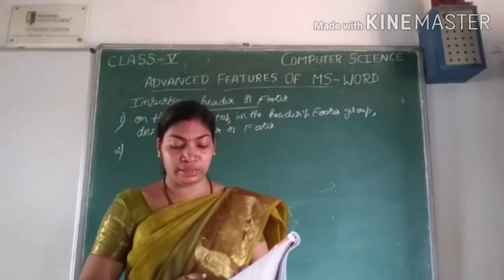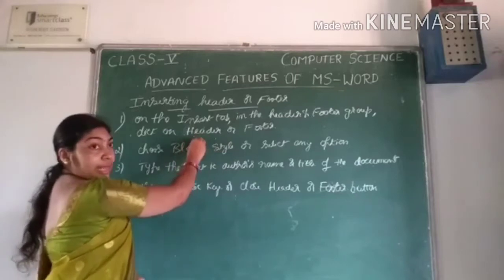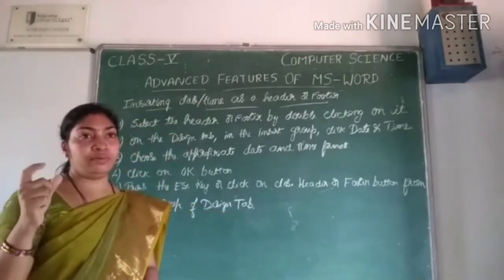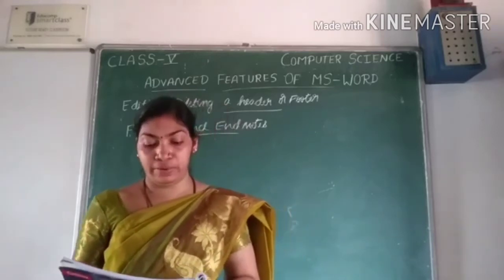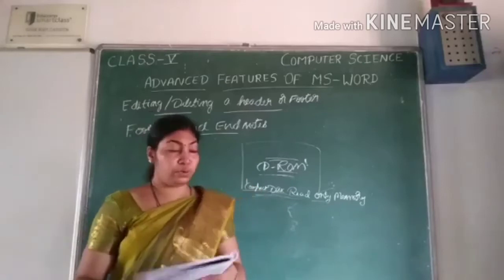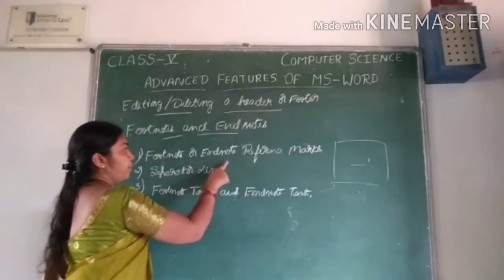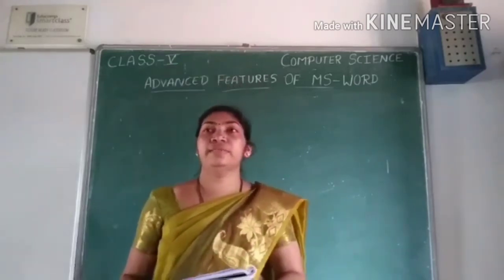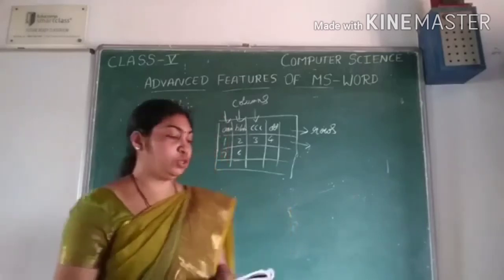Class V Computer science chapter -Advanced features of MS-word